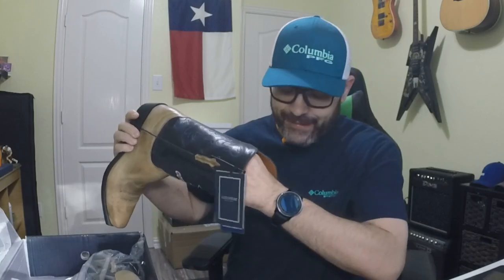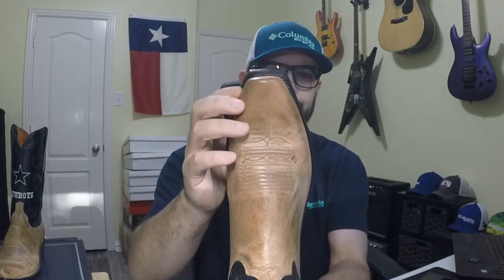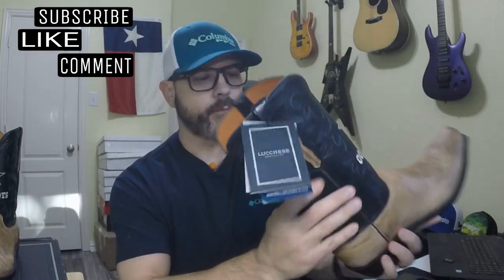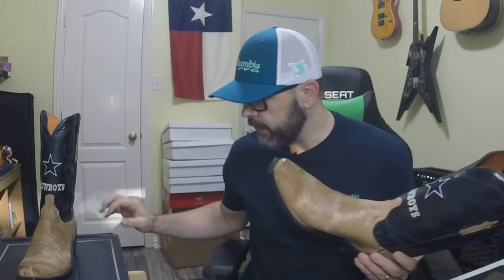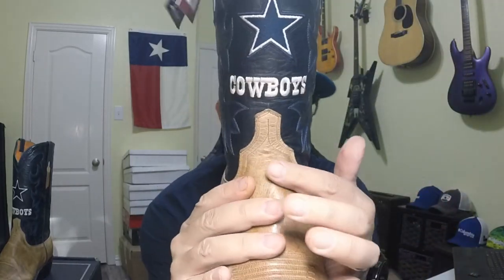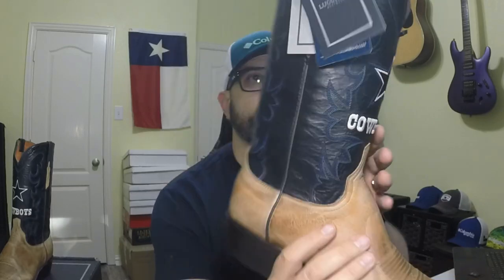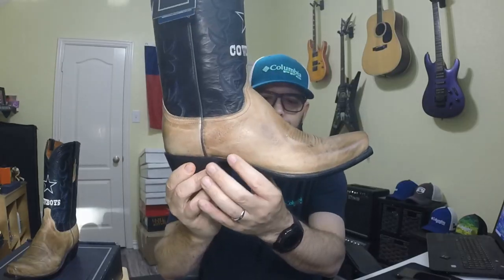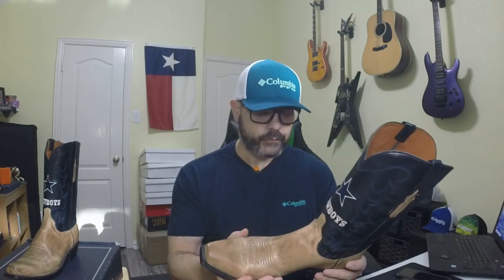Lucchese Boots - Dallas Cowboys Blitz (1883 Mad Dog Goat?)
Today we take a look at the Lucchese Dallas Cowboys Men's Blitz Goat Boots in Pearl Bone color.  I believe that they are pretty much a custom version of the 1883 Mad Dog Goat cowboy boots by Lucchese but I could be wrong.  This is a good boot, especially at the clearance price that was paid.   Don't forget about the contest for the boot care kit courtesy of JW Boot Co.  I've placed the link below as well as the the link to these boots.